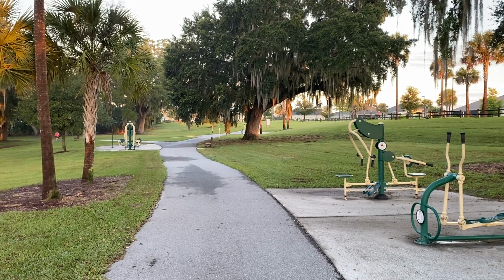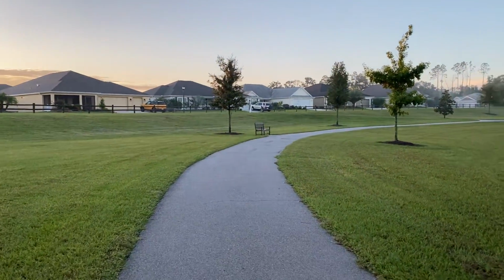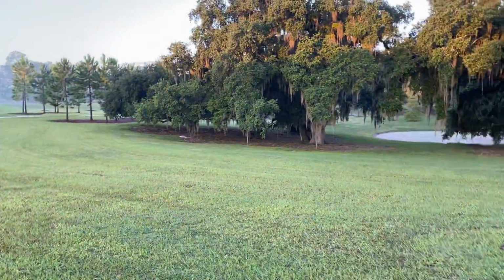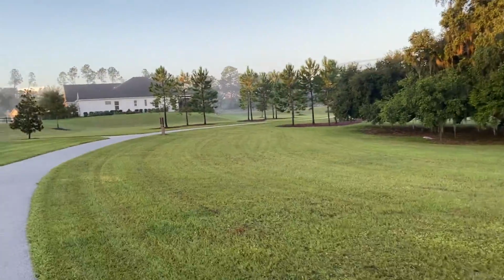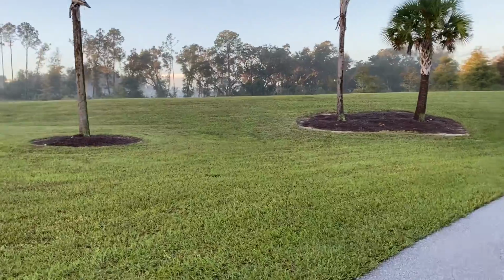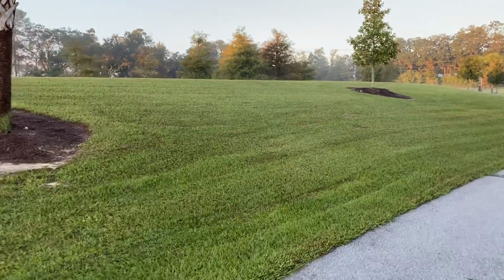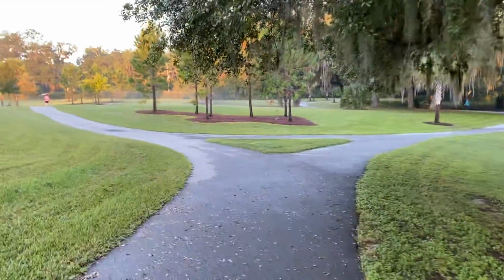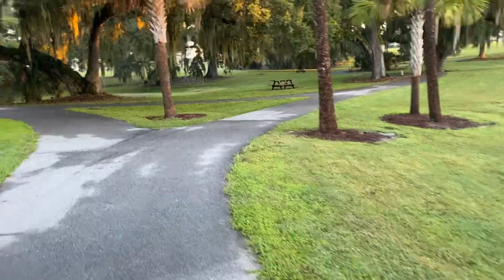Sugarcane walking trail The Villages FL in The Village of DeSoto